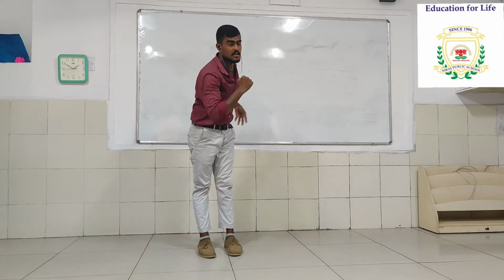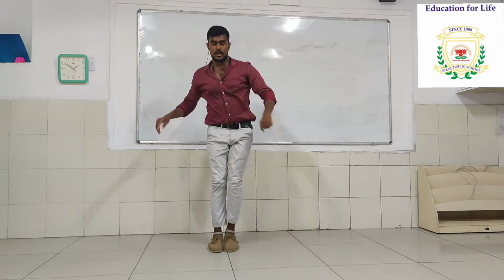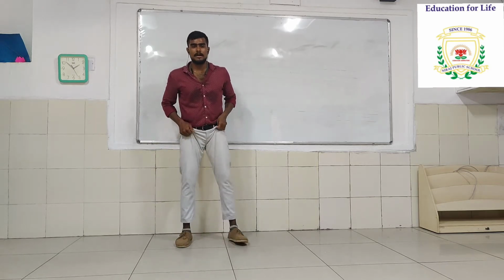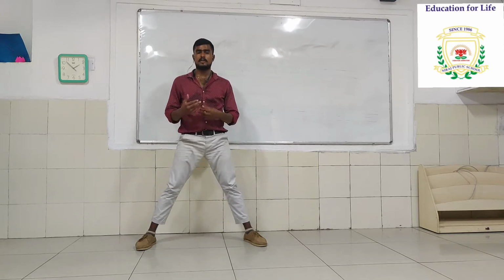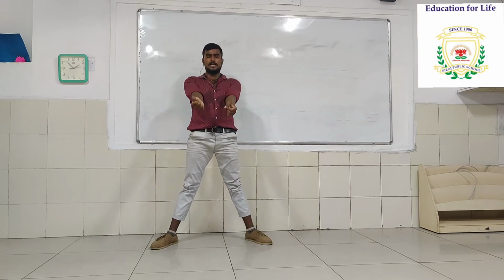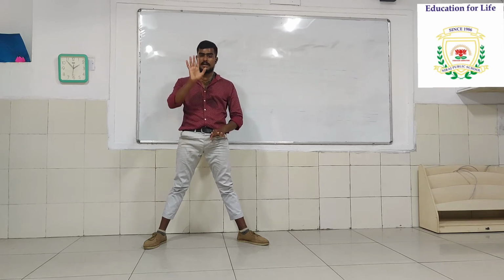dhanrajdancecompany Zumba - "The Bruk Out Song (Hip Hop) Basic Dance Steps In Tutorial By DDC.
Zumba - "The Bruk Out Song (Hip Hop) Basic Dance Steps In Tutorial By DDC. Chapter 2